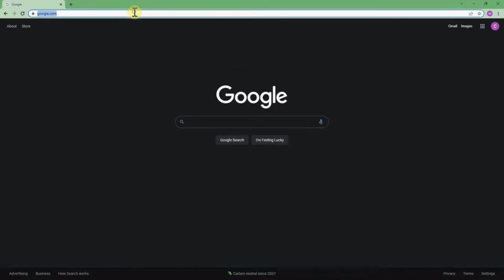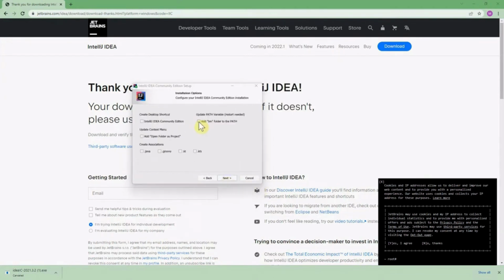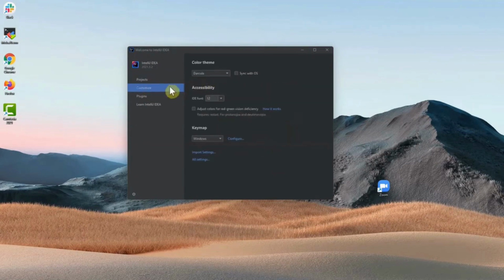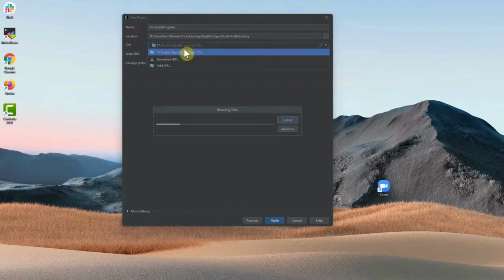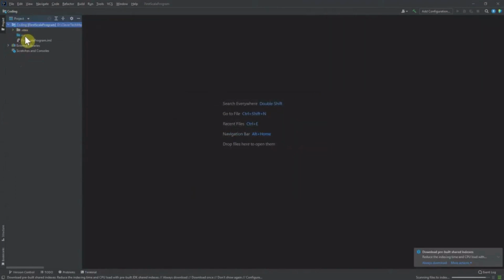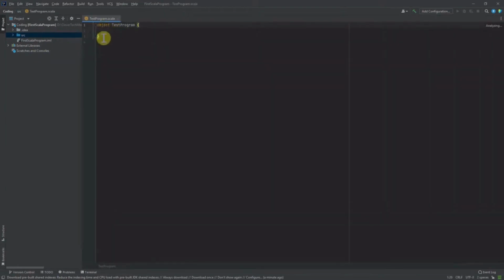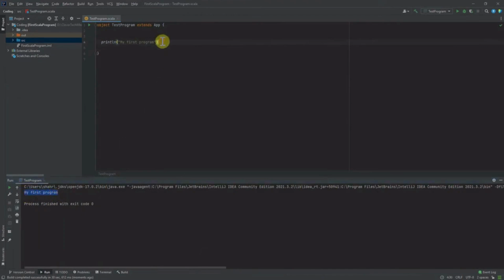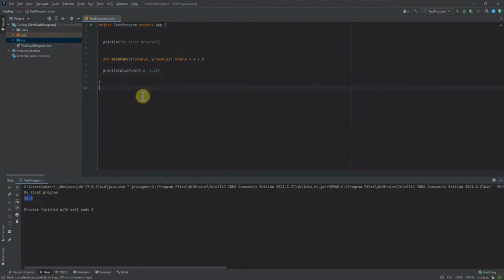Scala Tutorial Part 2 Setting Up IntelliJ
Scala Tutorial Series Part 2   Setting Up IntelliJ